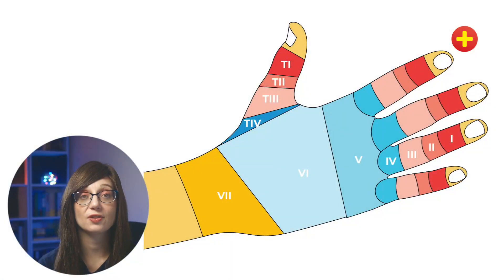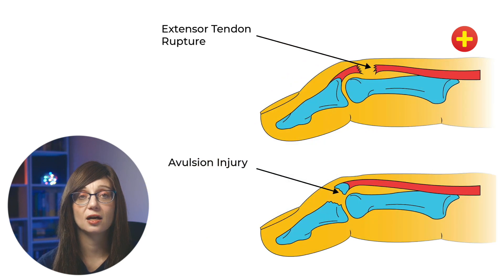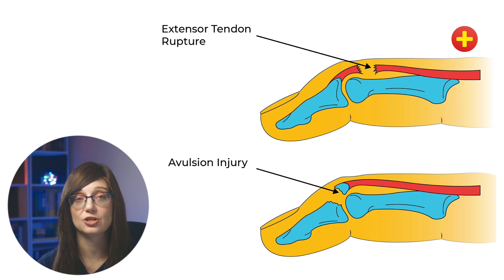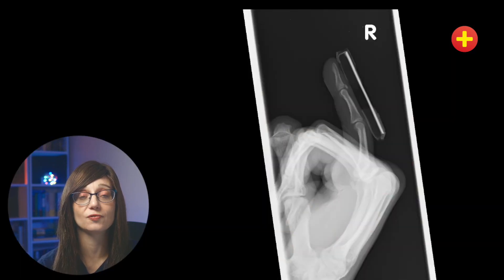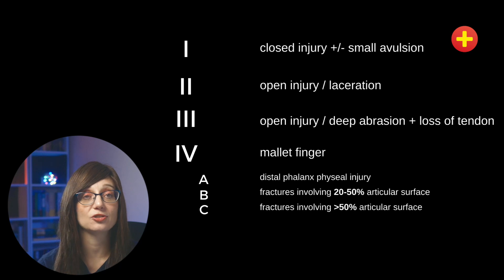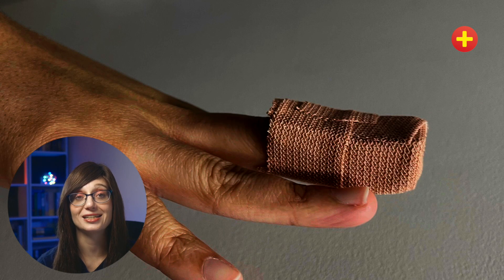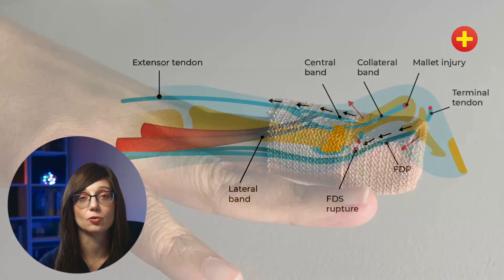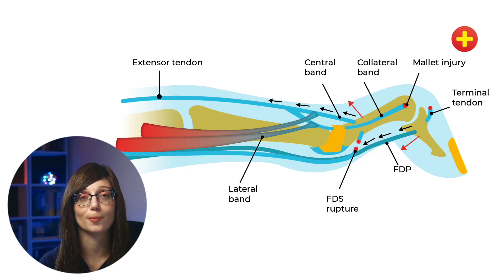Mallet finger - a Zone 1 finger extensor tendon injury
How to recognise, assess, and manage mallet finger injuries.

0:00 Intro
0:17 Zones
0:25 What is mallet finger?
1:07: Classification of injuries
1:16 Treatment
2:37 Swan neck deformity